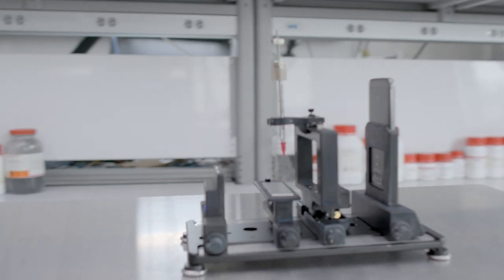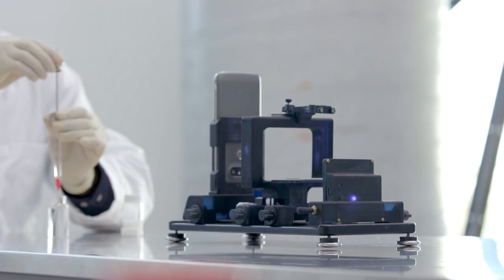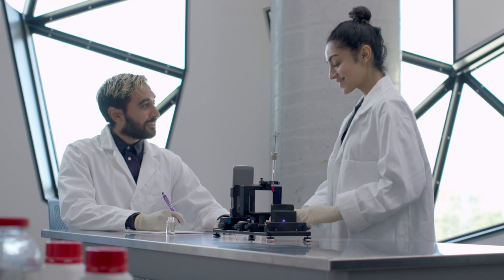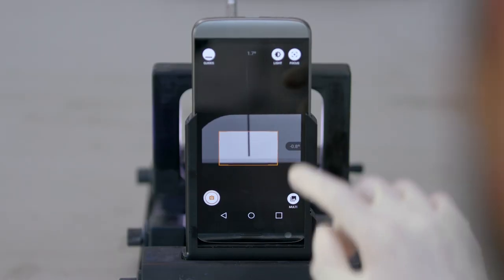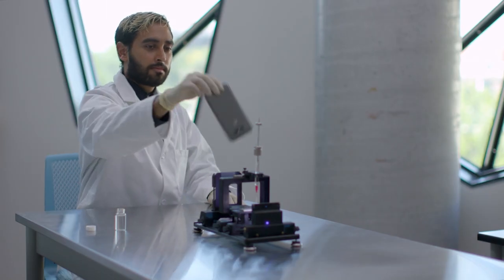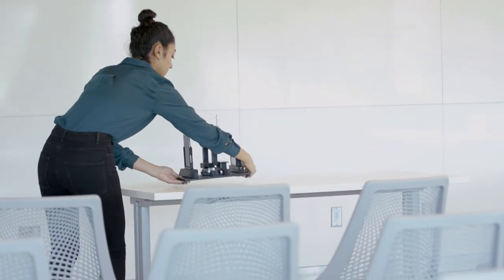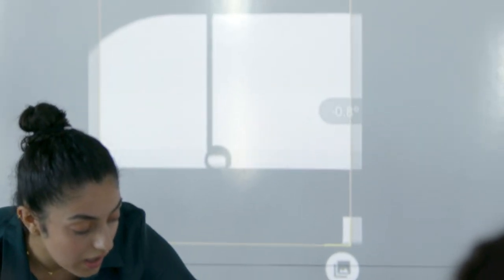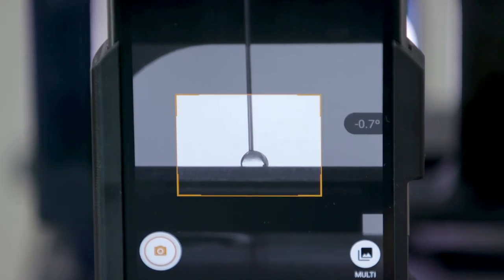Smartphone-based surface tension and contact angle measurement